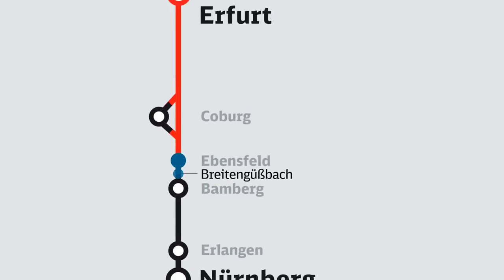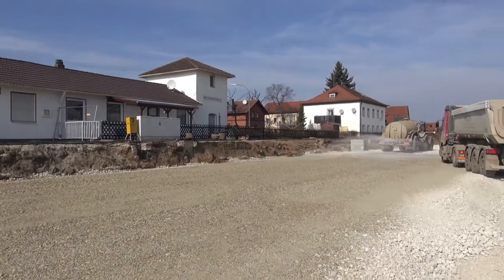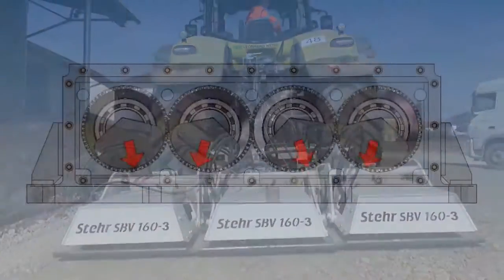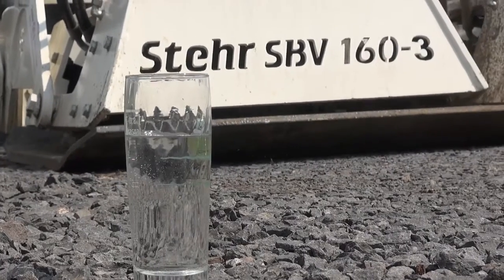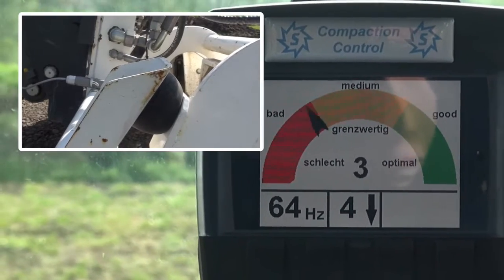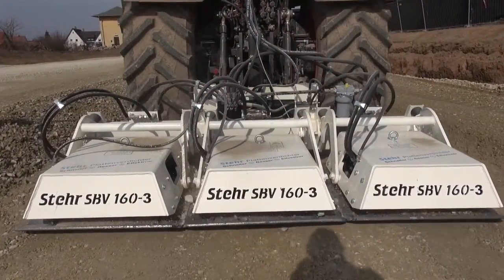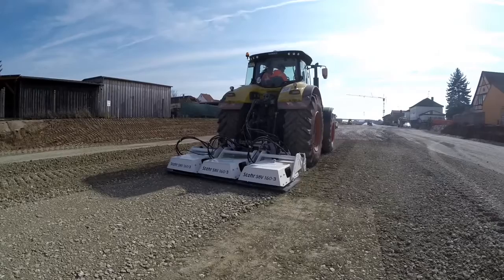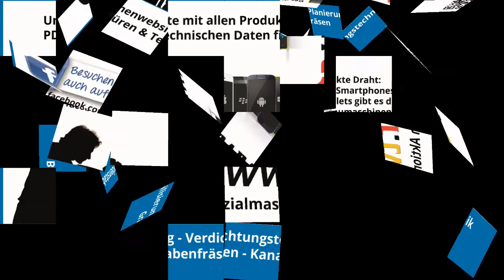Compaction Technology | Plate Compactor SVB 160-3 from Stehr [EN]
The largest Stehr SBV 160-3 plate compactor with an impact force of 3 x 160 KN an a width of 3 meters, mounted on a tractor, shows here too its prowess compared to all other compacting maschines.